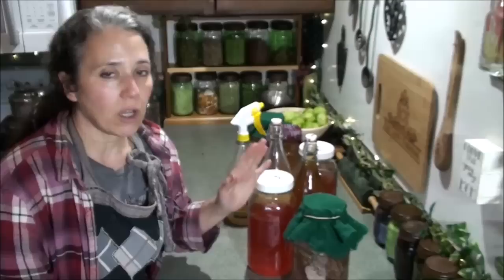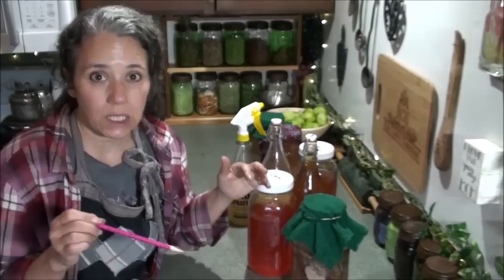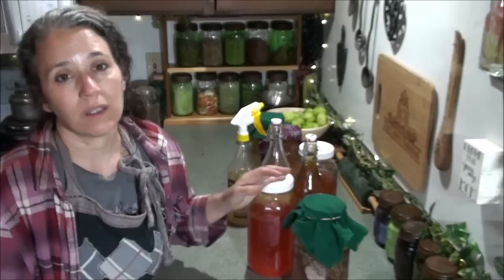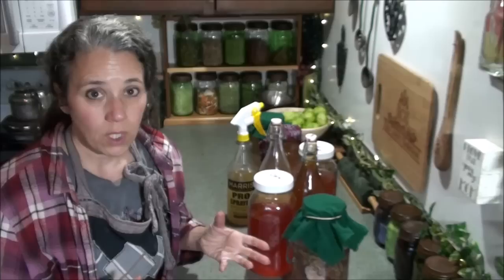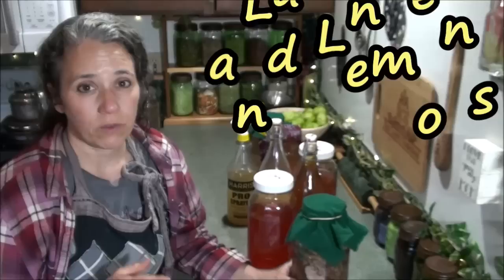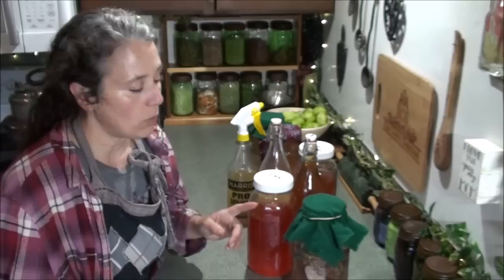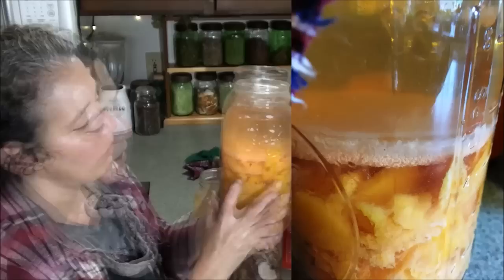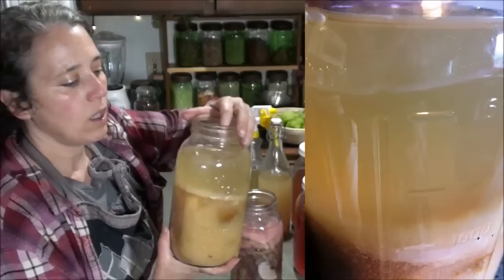Vinegar Making Q & A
*Set of 3 Spray Bottles
*8 Cup Measuring Cup/Batter Bowl
*Mesh Strainer Set
*1 liter swing top bottles